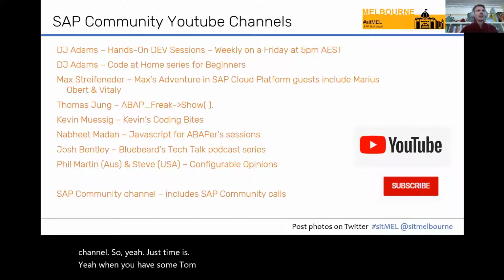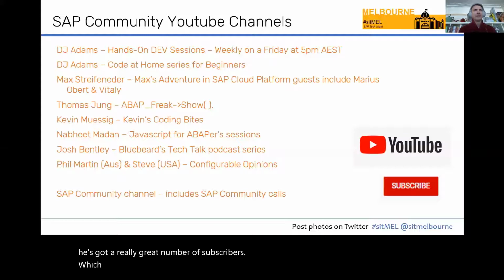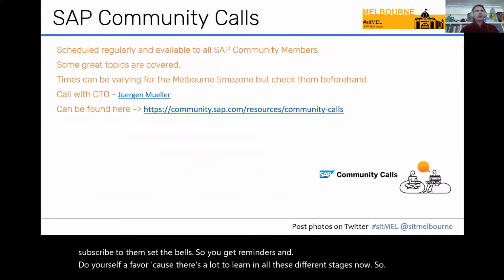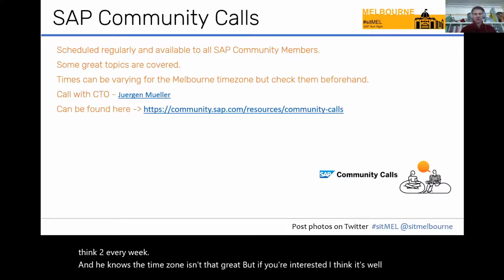sitMEL -Community Update - SAP Tech Night 06 May 2020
Presenter: Phil Cooley
Company BPS Solutions

00:00 Introduction
02:35 Coding Challenge
02:48 Youtube Channels
06:16 SAP Community Call
07:08 open SAP
09:03 SCP Practitioners Forum APJ
09:55
10:25 Thankyou